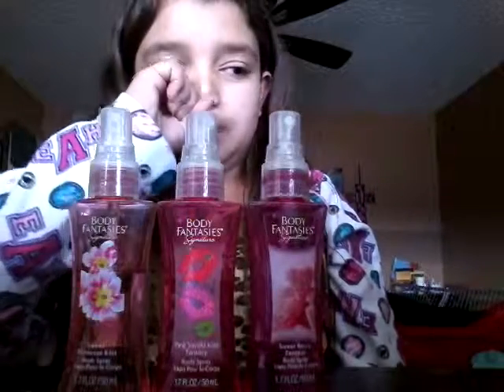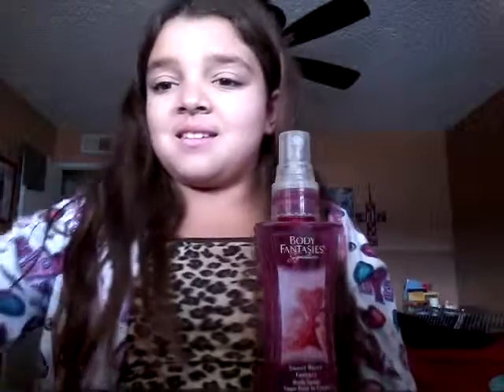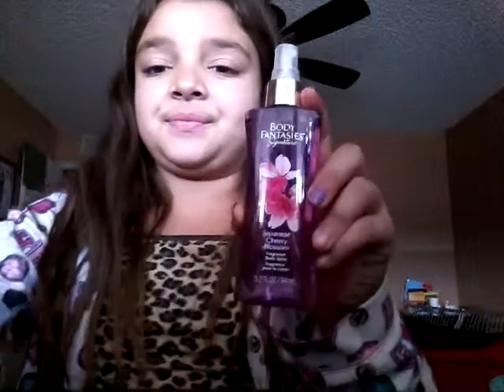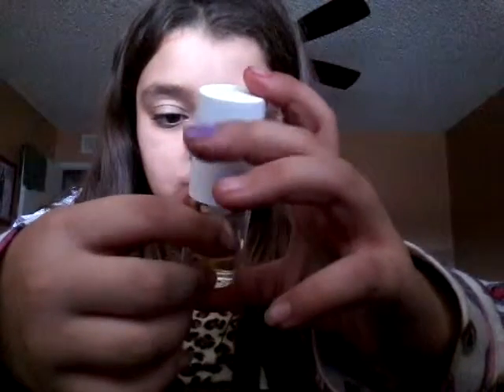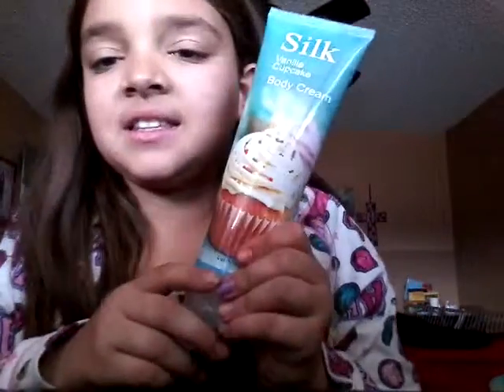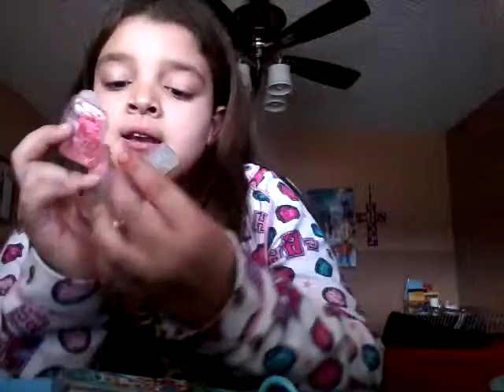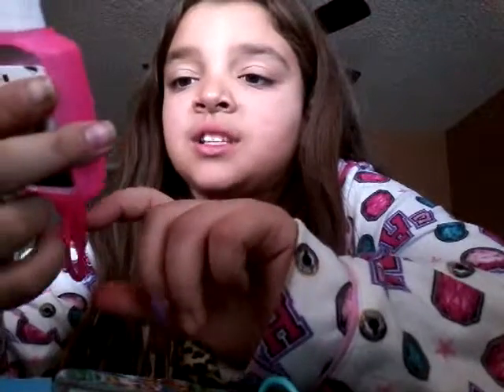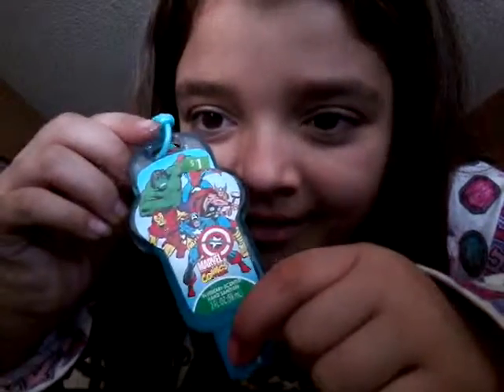Body spray body cream and hand sanitizer collection